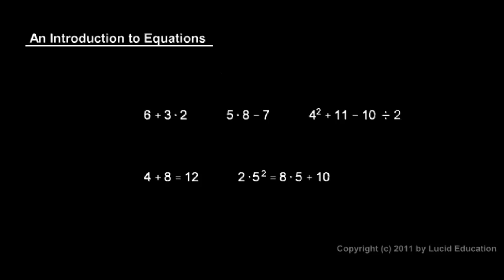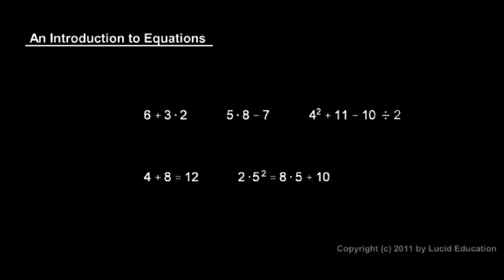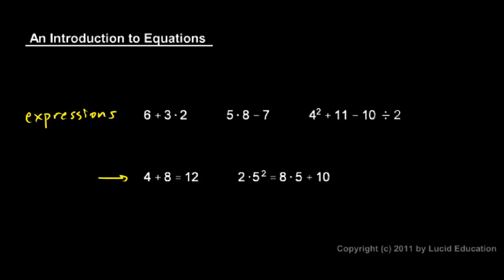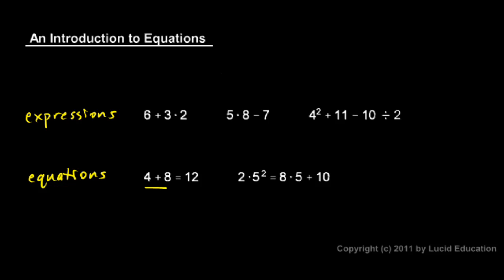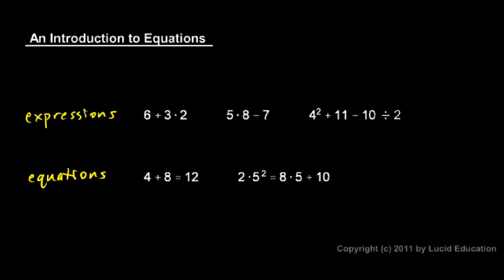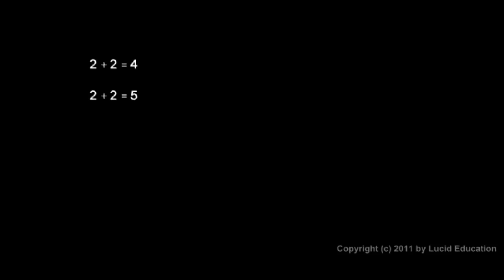Prealgebra 1.8a - An Introduction to Equations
A brief introduction to equations.  This course introduces students to the basic algebra concepts involved in manipulating equations.  This is the first step in a gentle introduction to an often intimidating topic.  From the Prealgebra course by Derek Owens.